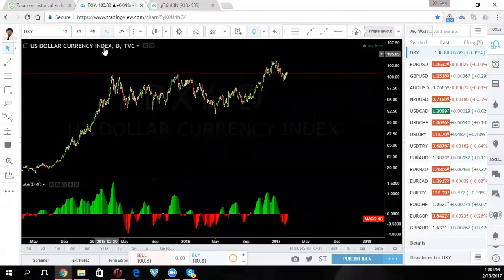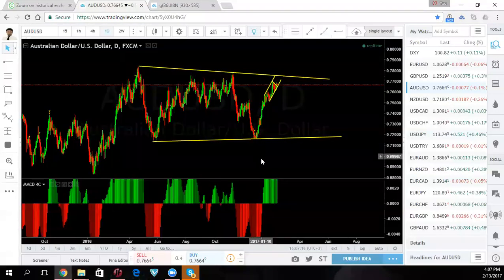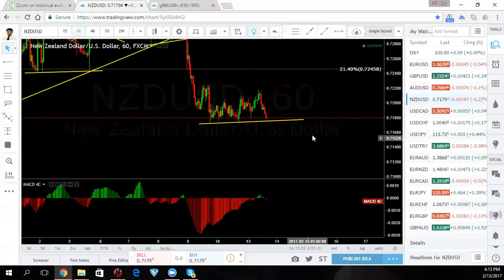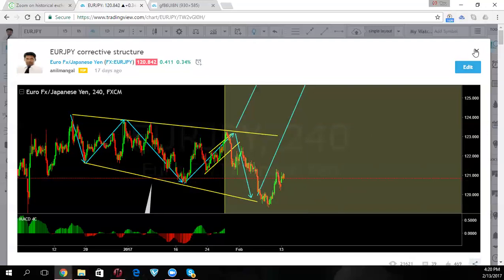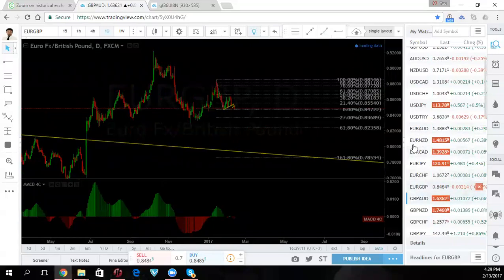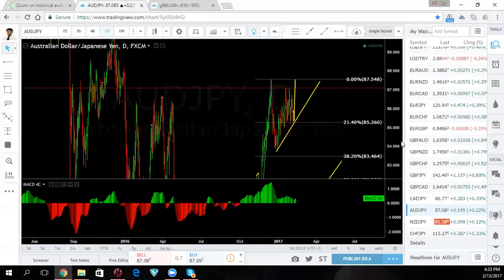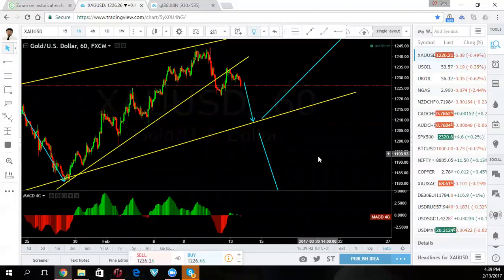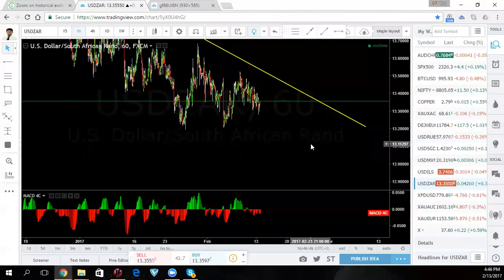FOREX TRADING: Weekly forecast Gold, EURUSD, GBPUSD, YEN and more.2017/02/13 - 2017/02/17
Forex trading using wave analysis gives you an edge. Understanding how the charts move from a specific patter identify helps you trade with confidence.

Alternatively, you can enroll in our installments program to receive daily recordings and gain access to our live  trading rooms during the London and New York sessions. With the installments program, you can save up for the course, and the daily recordings and trading room access are complimentary. To learn more, please click on the Skype link below to contact Anil.

Please, trade with care.